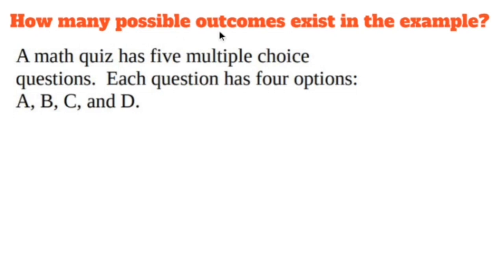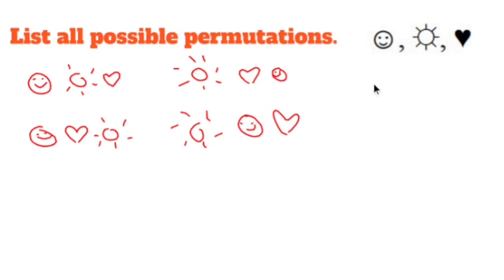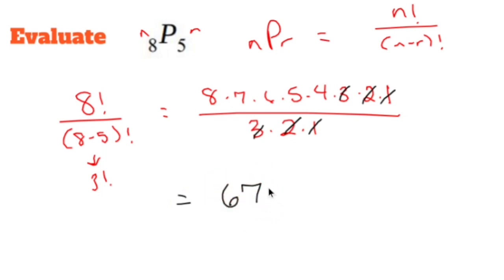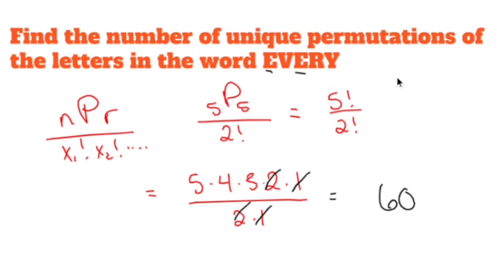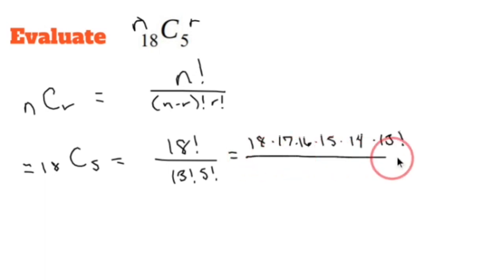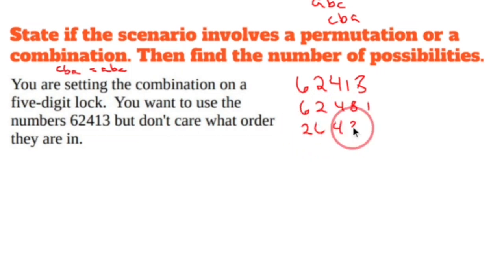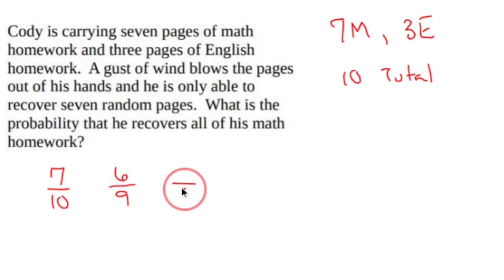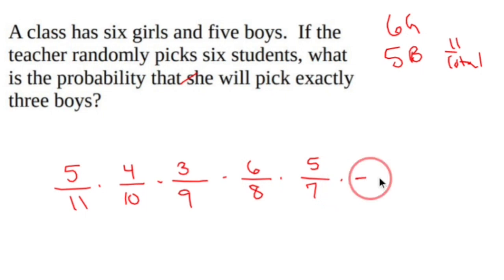Pre-Calculus Prep: VOLUME 9: Probability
This video is a compilation going over the following topics…

1. Sample Spaces & Fundamental Counting Principle: In probability theory, a sample space refers to the set of all possible outcomes of a random experiment. It is denoted as S. The Fundamental Counting Principle states that if there are m ways to perform one task and n ways to perform another task, then there are m x n ways to perform both tasks together.

2. Permutations: Permutations are arrangements of objects or events in a specific order. The number of permutations of n objects taken r at a time, denoted as P(n, r) or nPr, represents the number of ways to arrange the objects when the order matters. The formula for permutations is given by P(n, r) = n! / (n - r)!, where n! (read as "n factorial") represents the product of all positive integers from 1 to n.

3. Combinations: Combinations, on the other hand, are selections of objects or events where the order does not matter. The number of combinations of n objects taken r at a time, denoted as C(n, r) or nCr, represents the number of ways to select r objects from a total of n objects. The formula for combinations is given by C(n, r) = n! / (r! * (n - r)!).

4. Permutations vs Combinations: The main difference between permutations and combinations lies in the consideration of order. Permutations account for the order of objects, while combinations do not. For example, if you want to arrange three different books (A, B, C) on a shelf, the permutations would include all six possible arrangements (ABC, ACB, BAC, BCA, CAB, CBA). On the other hand, the combinations would only consider the three possible choices (A, B, C) without considering the order.

5. Independent and Dependent Events: In probability, events can be classified as independent or dependent.

   - Independent Events: Two events are considered independent if the outcome of one event does not affect the outcome of the other. The probability of independent events A and B occurring together is given by P(A and B) = P(A) * P(B).

   - Dependent Events: Two events are considered dependent if the outcome of one event affects the outcome of the other. The probability of dependent events A and B occurring together is given by P(A and B) = P(A) * P(B|A), where P(B|A) represents the conditional probability of event B given that event A has already occurred.

6. Probability of Multiple Events: When calculating the probability of multiple events, you can use the following formulas:

   - Union of Events: The probability of the union of two events A and B (A or B) is given by P(A or B) = P(A) + P(B) - P(A and B), where P(A and B) represents the probability of both events A and B occurring together.

   - Intersection of Independent Events: The probability of the intersection of two independent events A and B (A and B) is given by P(A and B) = P(A) * P(B).

   - Intersection of Dependent Events: The probability of the intersection of two dependent events A and B (A and B) is given by P(A and B) = P(A) * P(B|A), where P(B|A) represents the conditional probability of event B given that event A has already occurred.

These principles and formulas are fundamental in understanding and calculating probabilities in various scenarios.

Nick Perich
Norristown, Pa .